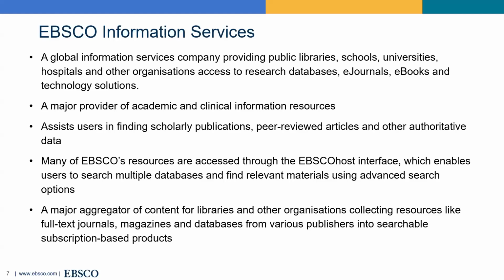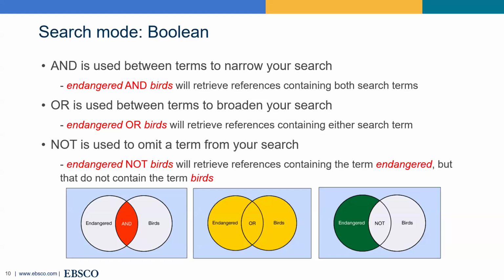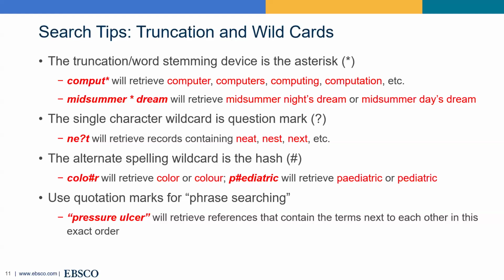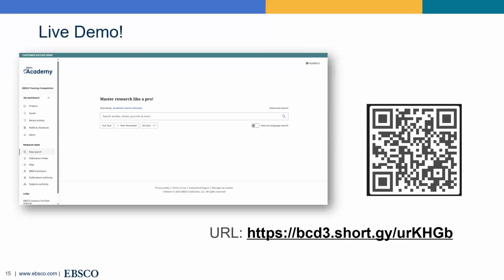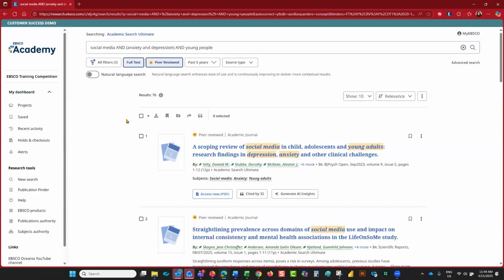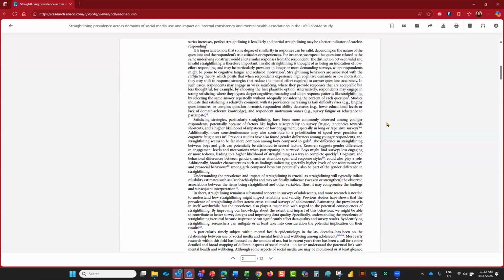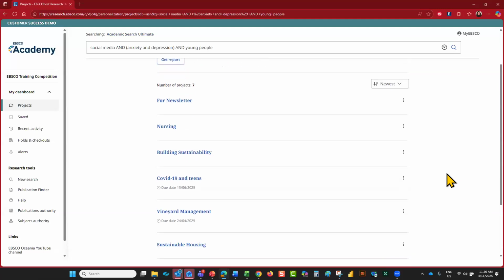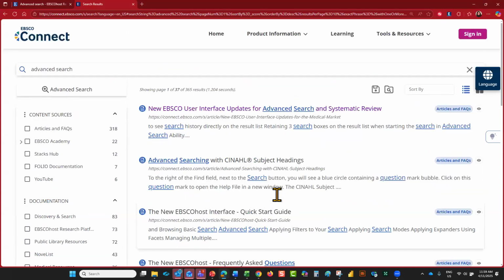Session 1: EBSCO 101: Your Research Companion (Master Research Like a Pro Competition Series)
Competition series: Master research like a pro: unlock the power of EBSCO + EBSCO AI!
Whether you're a student, educator, or lifelong learner, you'll learn how to navigate EBSCO’s powerful tools to find reliable articles, journals, and resources. We’ll cover smart search tips, filtering techniques, and how to save and organise your findings—so you can research smarter, not harder. Ideal for beginners or anyone wanting a quick refresher!